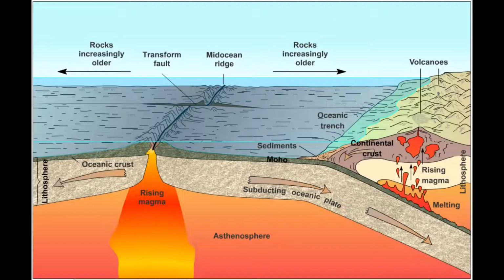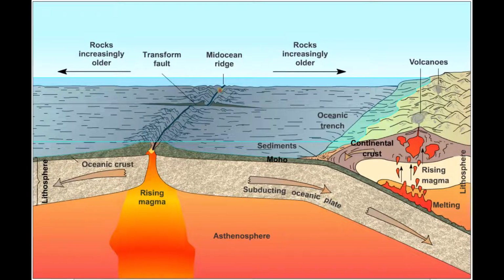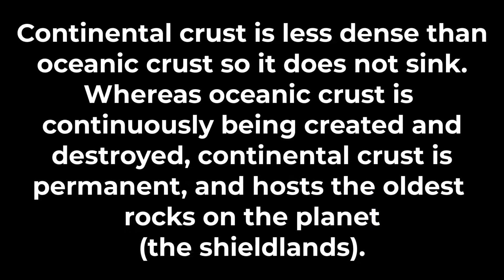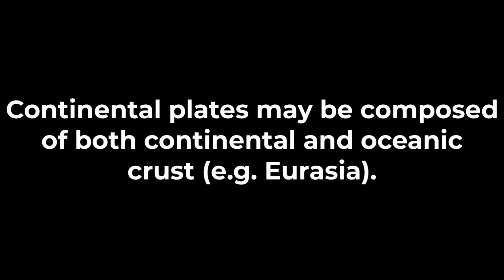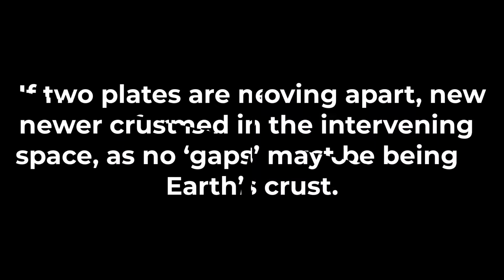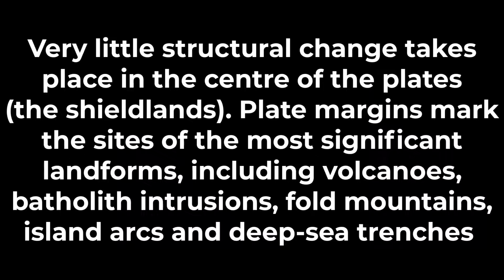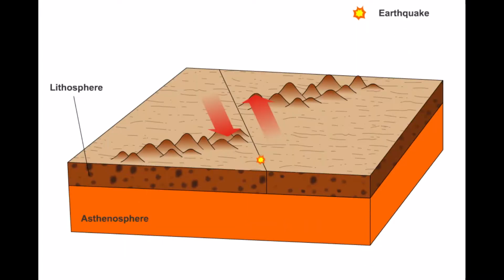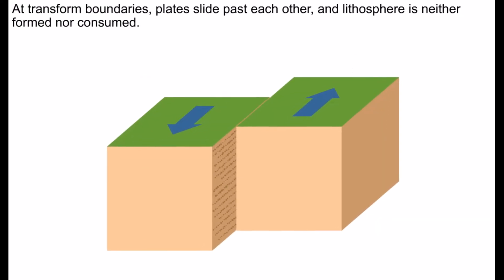Plate Tectonics : Plates and Plate Boundaries - English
This video highlights the mechanism of Plate Tectonics and Plate boundaries using animations and illustrations. Useful and knowledge enhancing.